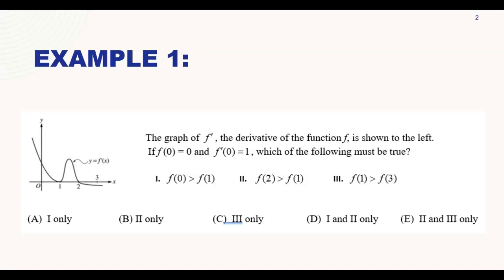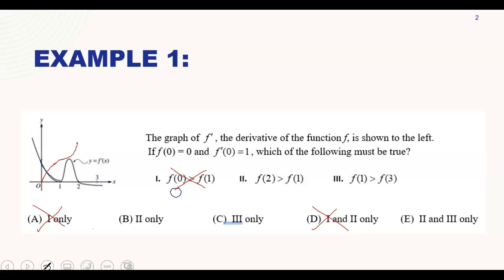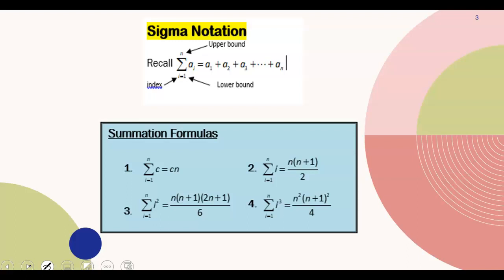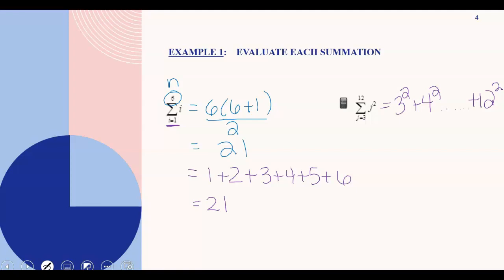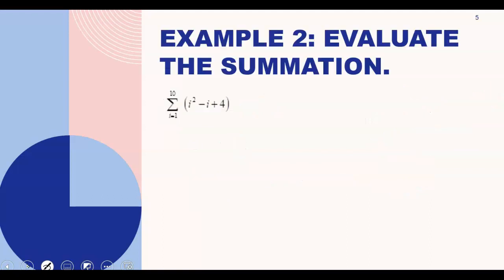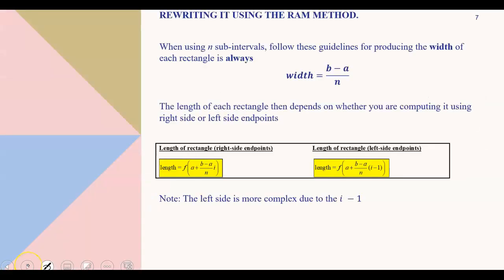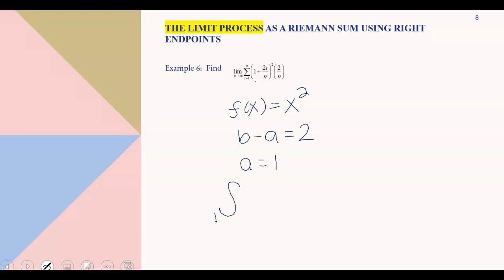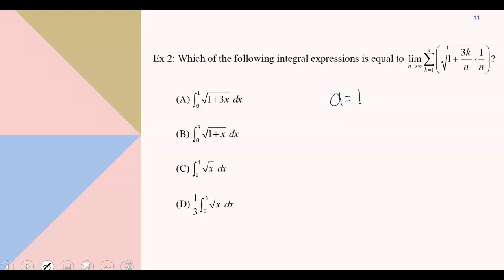5.1 Writing the Definite Integral as a Riemann Sum